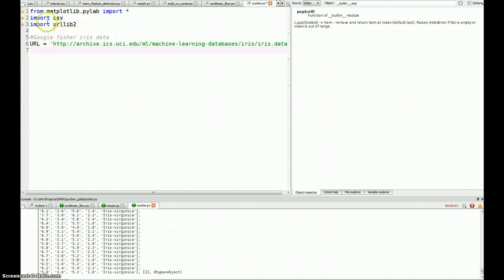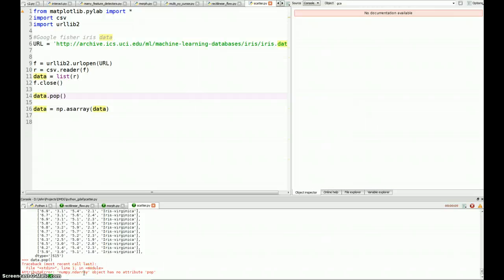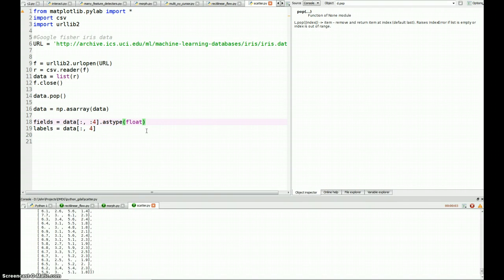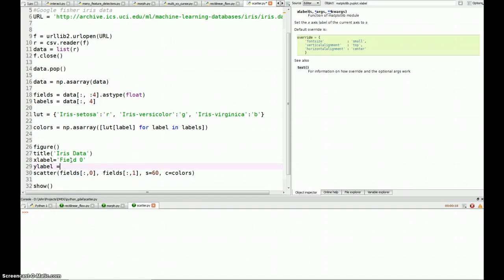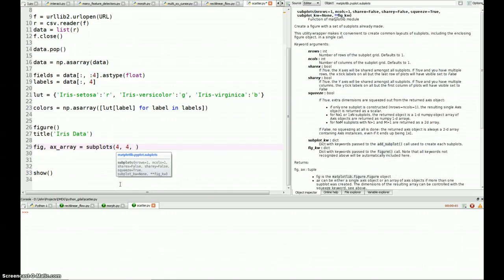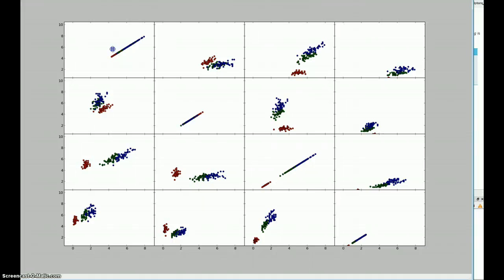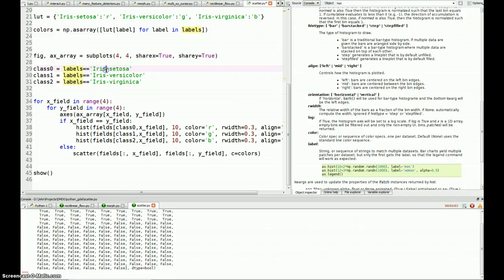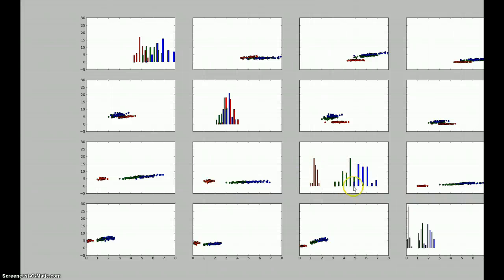Plotting demo pylab / fisher iris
Reviewing lecture so you can follow along with what we did in class.